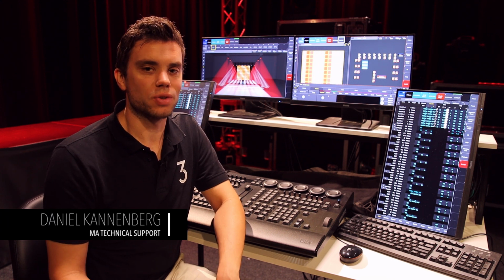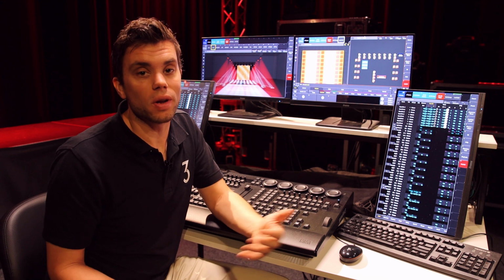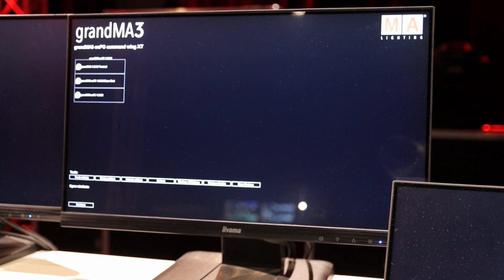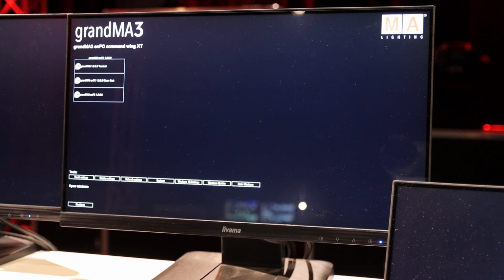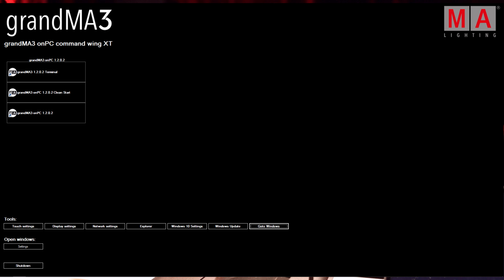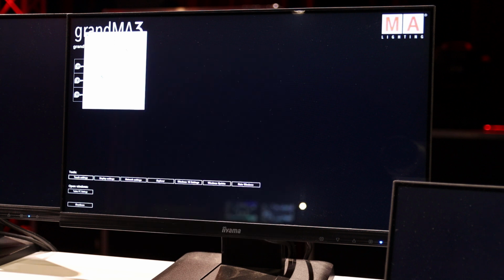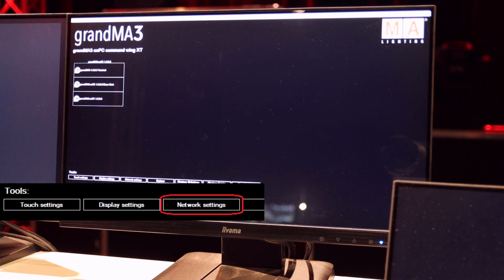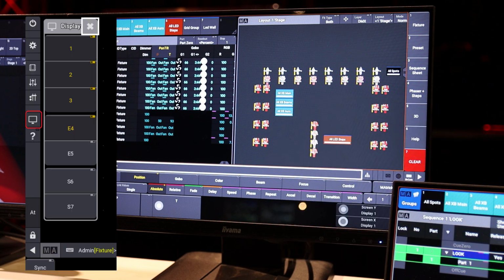grandMA3 | MA Tips [EN] | grandMA3 onPC command wing XT Initial Setup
Let´s have a look at the initial setup of the new grandMA3 onPC command wing XT.